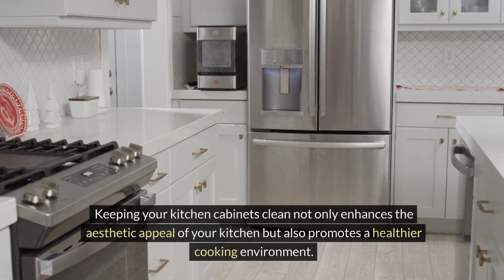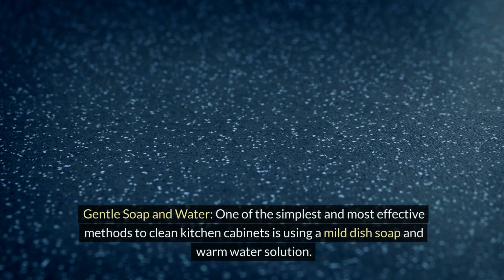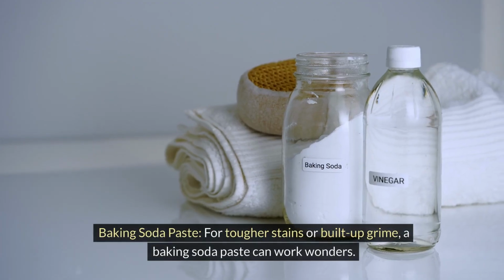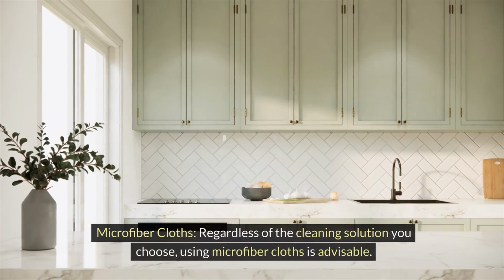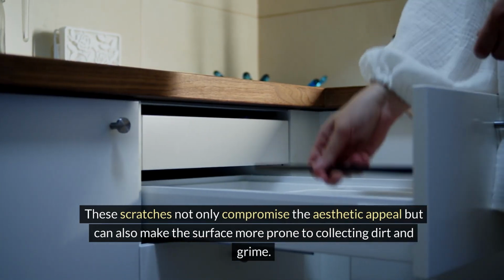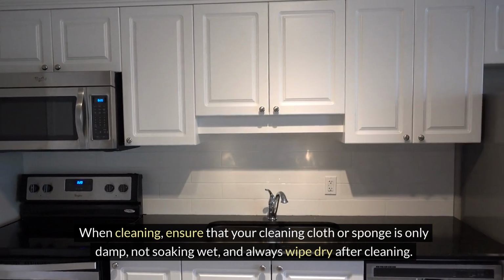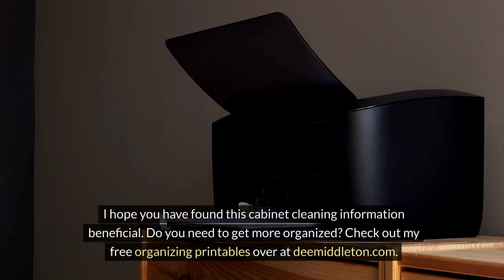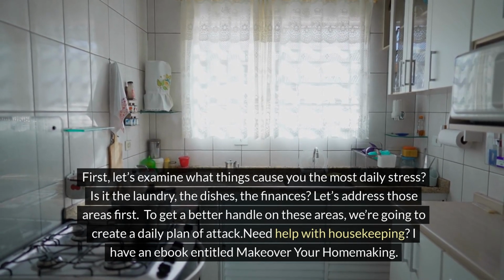What To Clean Kitchen Cabinets With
Keeping your kitchen cabinets clean not only enhances the aesthetic appeal of your kitchen but also promotes a healthier cooking environment. Over time, cabinets can accumulate grease, dirt, and grime, making regular cleaning essential. However, choosing the right cleaning products is crucial to preserve the finish and longevity of your cabinets. In this guide, we’ll explore the best ways to clean kitchen cabinets and maintain their pristine condition. If you are wondering what to clean kitchen cabinets with, you are in the right place.